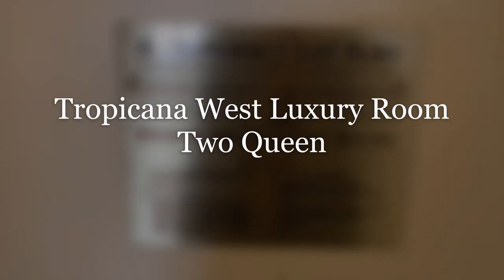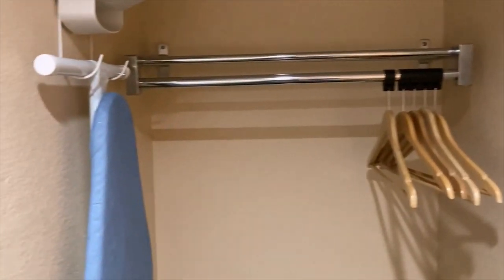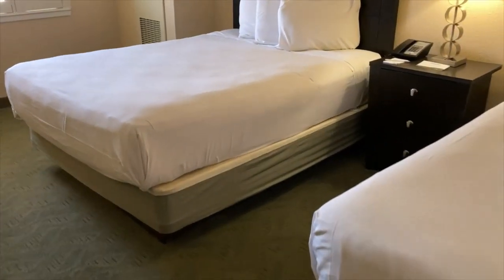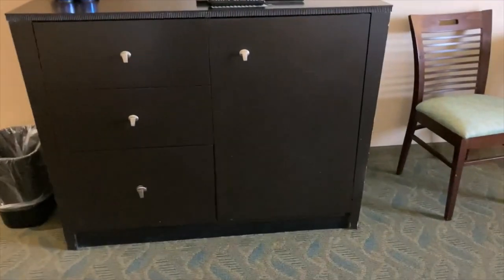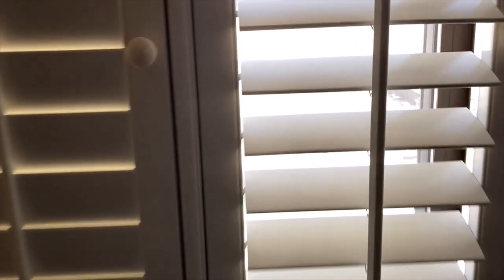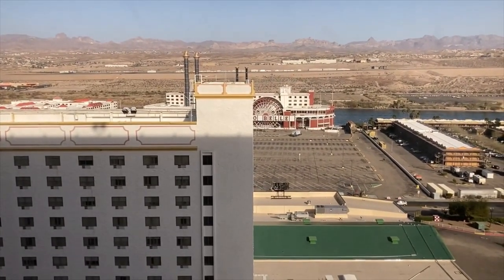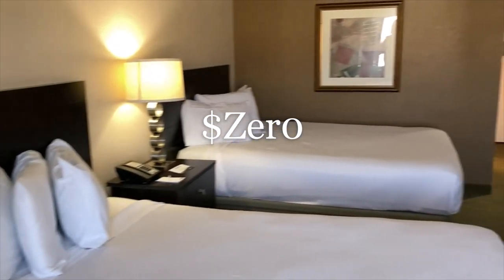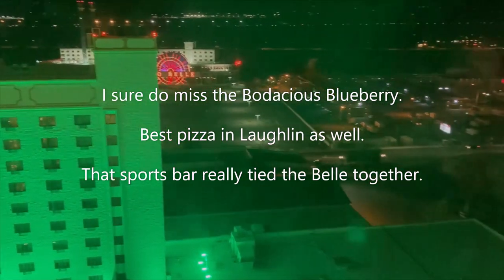Tropicana - West Luxury Room Two Queen (Laughlin, NV)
Dining Recommendations
Upscale: None
Mid-Range: Carnegie's Cafe
Casual: Poolside Cafe

This video was taken on March 13, 2022. As described by Caesars properties, this is a Luxury Two Queen room in the West Tower. There is a 32" television and complimentary shuttle service to and from Harrah's Laughlin in Laughlin, NV.